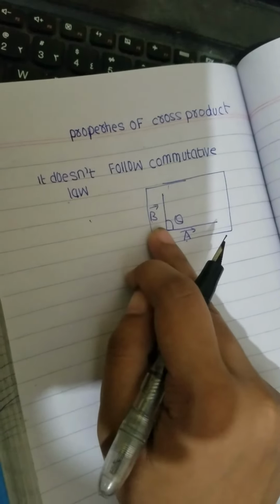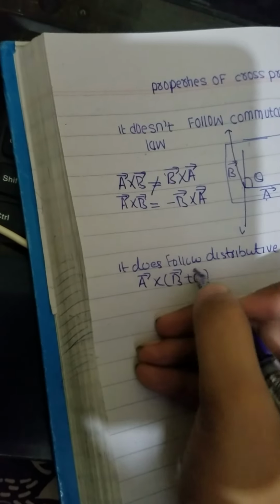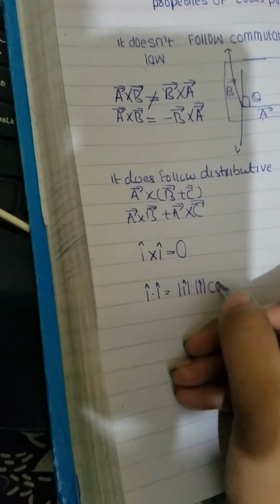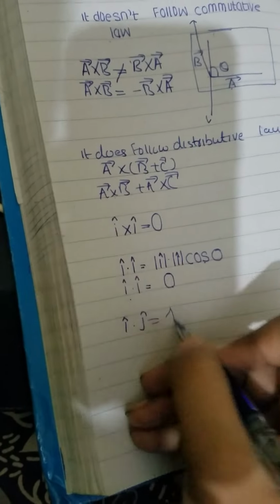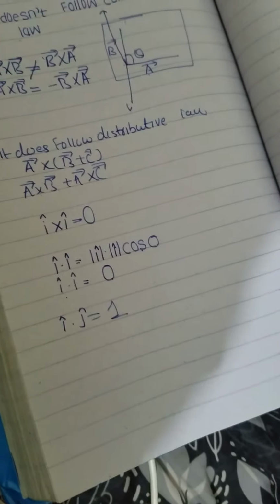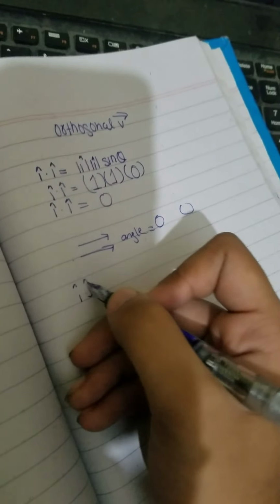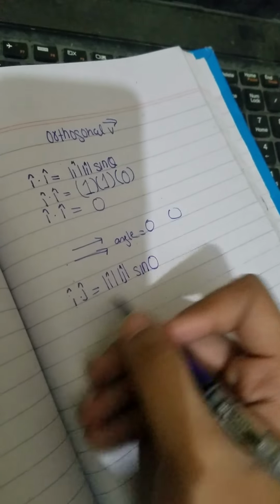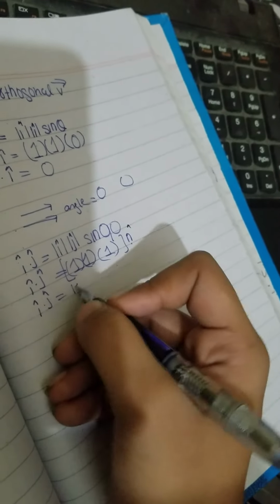REMAINING CROSS PRODUCT